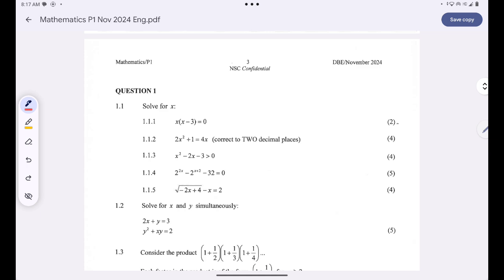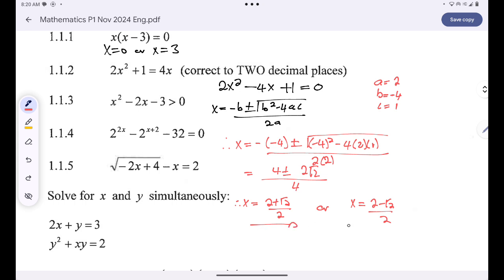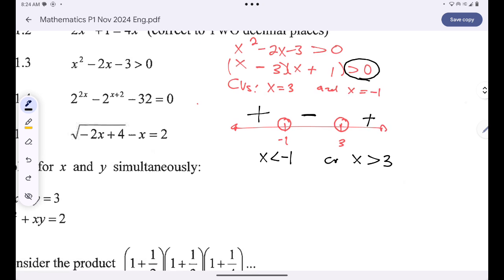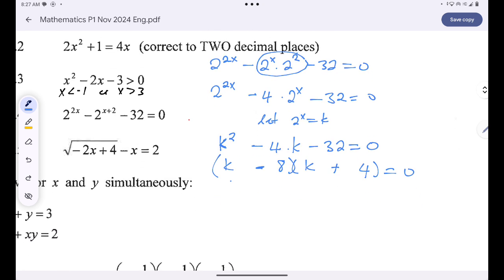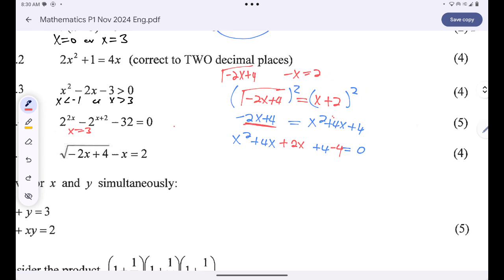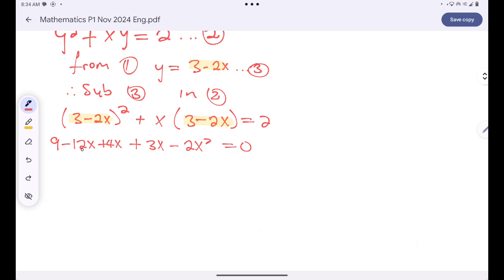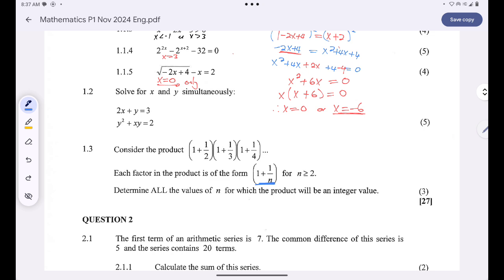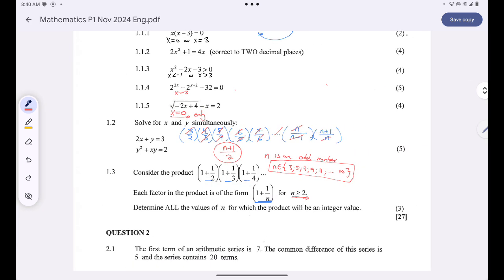GRADE 12 | FINAL EXAM | MATHEMATICS P1 | NOVEMBER 2024 | MEMORANDUM | QUESTION 1 | ALGEBRA.